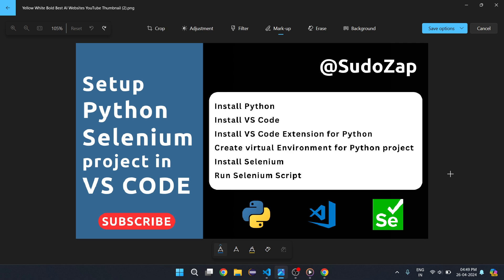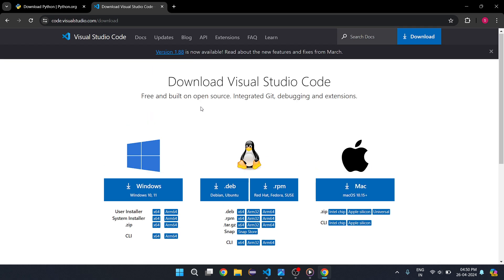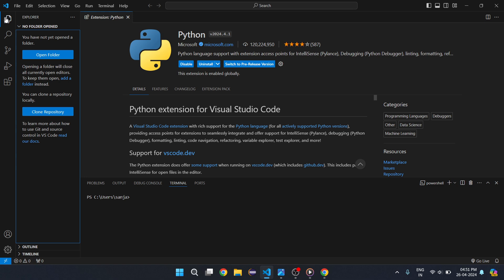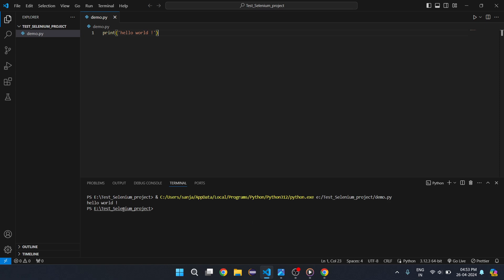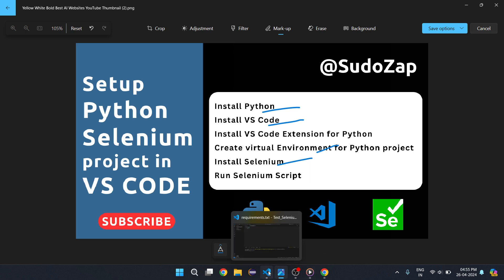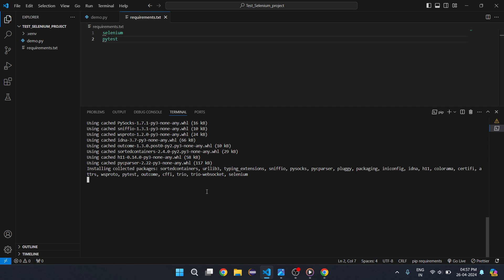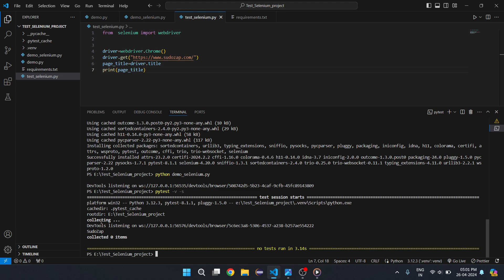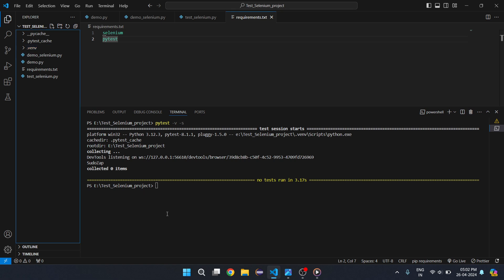Setup Python Selenium project in VS Code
Queries Solved:
python selenium visual studio code,
python selenium tutorial vscode,
install selenium python vscode,
selenium python setup in vscode,
instalar selenium python vscode,
venv python vscode,
venv python vscode windows,
venv python vscode mac,
venv python vscode Linux,
python venv vs anaconda
python virtual environment vs docker,
creating virtual environment python vscode windows,
creating virtual environment python vscode mac,
delete virtual environment python vscode,
python venv vs virtualenv,
pytest selenium,
pytest selenium page object model,
pytest selenium project,
pytest selenium sdet,
pytest selenium webdriver,
pytest selenium python hybrid framework with page object model,